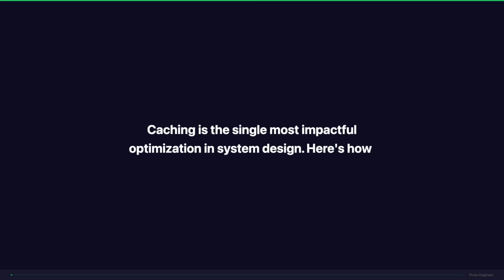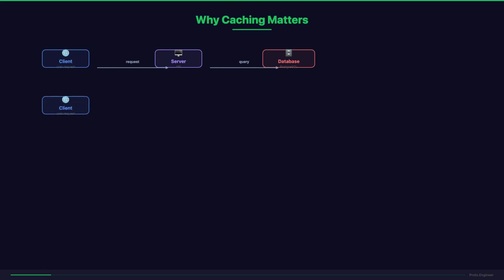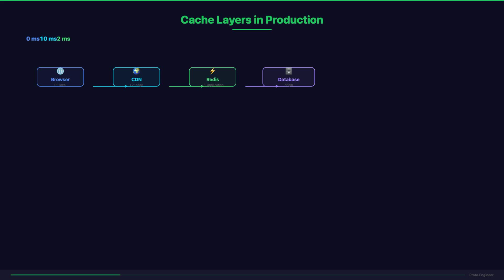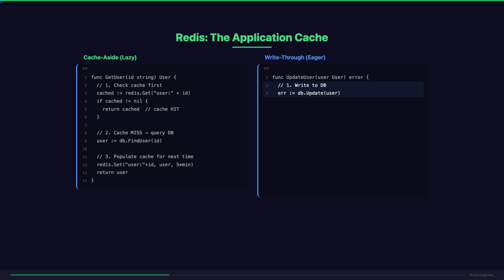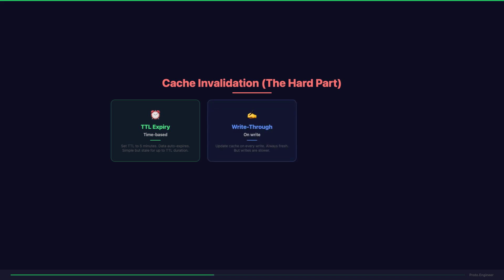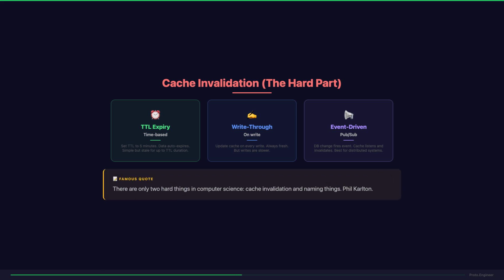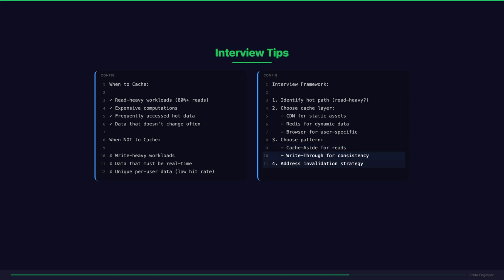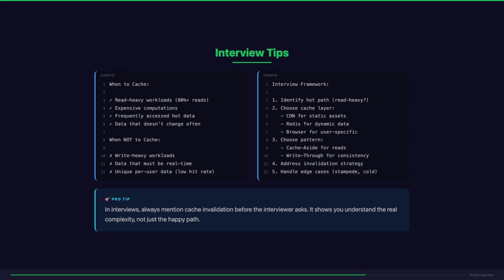Caching: Redis, CDN & Cache Invalidation | System Design Day 4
Caching (Redis, CDN, Invalidation) is a core topic in High-Level Design interviews. Cache layers (Browser, CDN, Redis), patterns (Cache-Aside, Write-Through), invalidation strategies (TTL, event-driven), and pitfalls (stampede, stale

What you'll learn:
- Caching (Redis, CDN, Invalidation) fundamentals
- Real-world examples and diagrams
- Interview-ready explanations

This is part of our High-Level Design series for backend engineers preparing for FAANG and top startup interviews.

Chapters:
0:00 - Hook
0:13 - Title
0:21 - Why Caching
1:12 - Cache Layers
2:14 - Redis Patterns
3:08 - Invalidation
4:12 - Pitfalls
5:13 - Interview Tips
6:08 - Takeaway